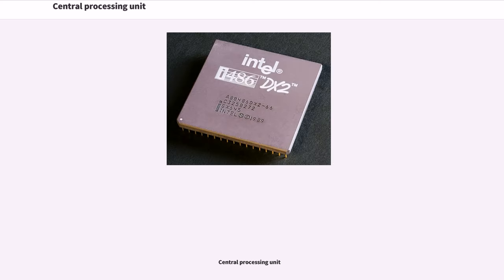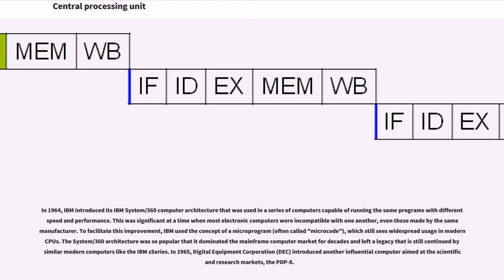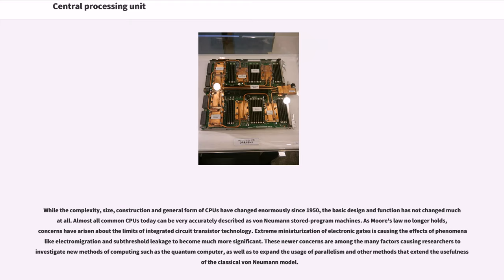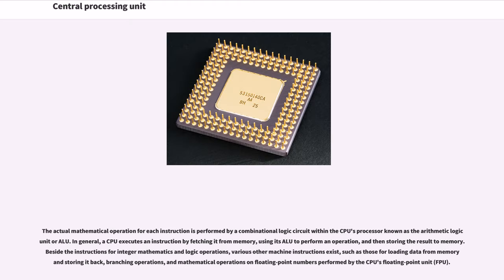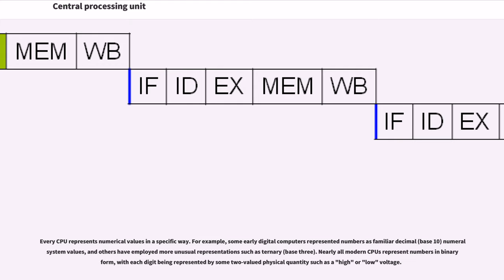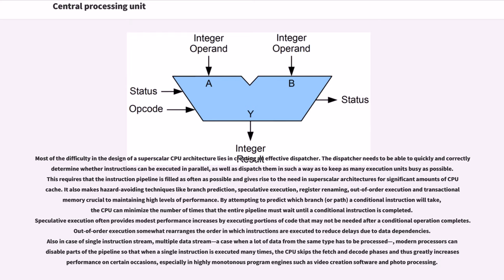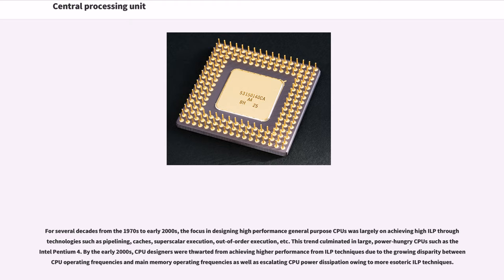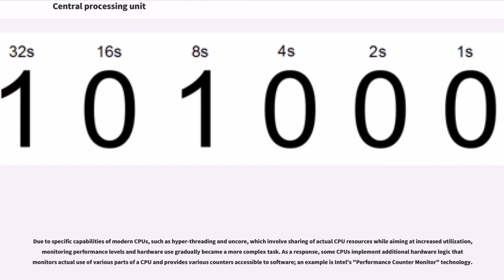Central processing unit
A central processing unit (CPU) is the electronic circuitry within a computer that carries out the instructions of a computer program by performing the basic arithmetic, logic, controlling, and input/output (I/O) operations specified by the instructions. The computer industry has used the term "central processing unit" at least since the early 1960s. Traditionally, the term "CPU" refers to a processor, more specifically to its processing unit and control unit (CU), distinguishing these core elements of a computer from external components such as main memory and I/O circuitry.

The form, design, and implementation of CPUs have changed over the course of their history, but their fundamental operation remains almost unchanged. Principal components of a CPU include the arithmetic logic unit (ALU) that performs arithmetic and logic operations, processor registers that supply operands to the ALU and store the results of ALU operations and a control unit that orchestrates the fetching (from memory) and execution of instructions by directing the coordinated operations of the ALU, registers and other components.

Most modern CPUs are microprocessors, meaning they are contained on a single integrated circuit (IC) chip. An IC that contains a CPU may also contain memory, peripheral interfaces, and other components of a computer; such integrated devices are variously called microcontrollers or systems on a chip (SoC). Some computers employ a multi-core processor, which is a single chip containing two or more CPUs called "cores"; in that context, one can speak of such single chips as "sockets".

Array processors or vector processors have multiple processors that operate in parallel, with no unit considered central. There also exists the concept of virtual CPUs which are an abstraction of dynamical aggregated computational resources.

Ear...